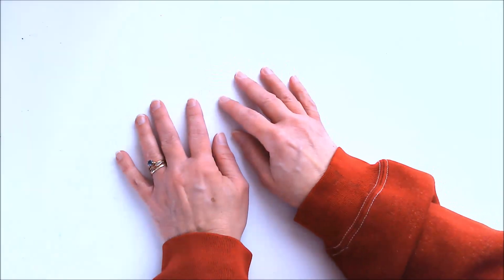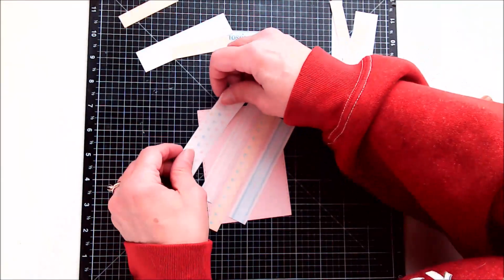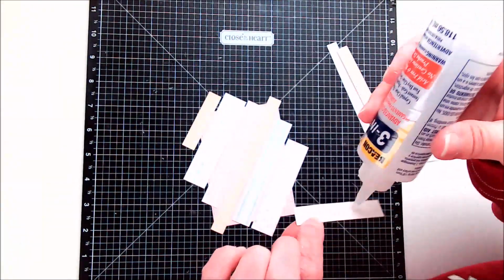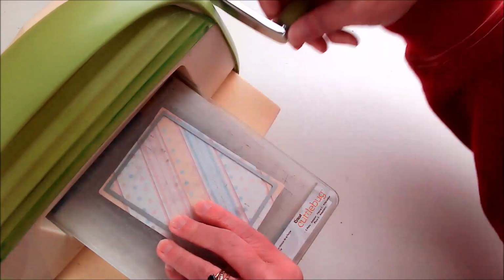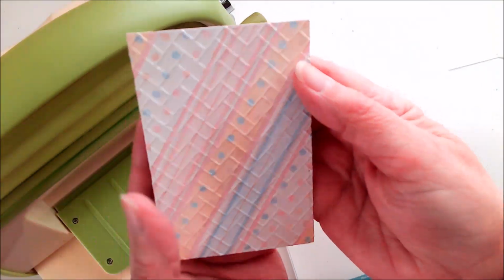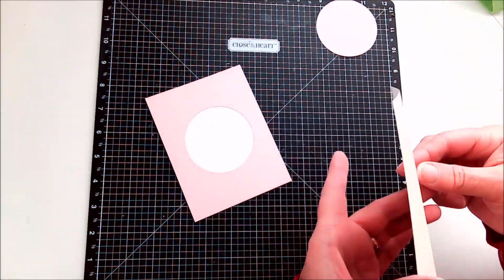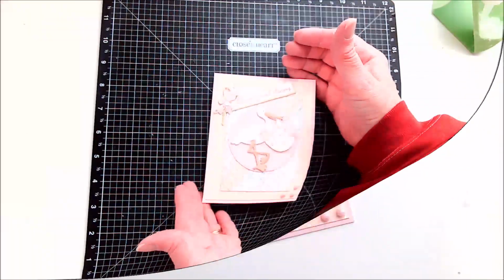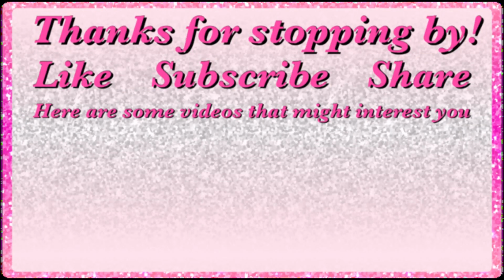Cardmaking Using Scraps - Baby Shower Card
Using only left over scraps and embellishments from last weeks Baby Bump album, I have made a coordinating Congratulations card using a couple fun cardmaking techniques.

HAPPY CRAFTING!!!